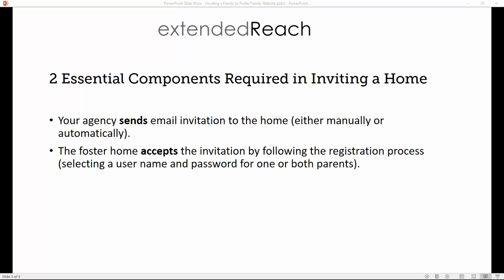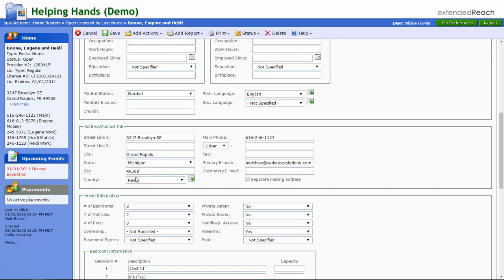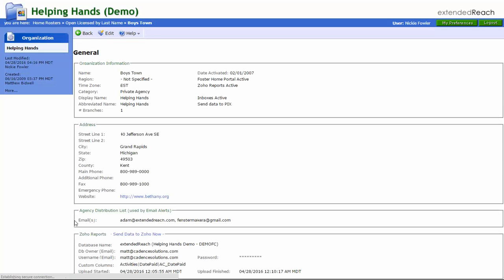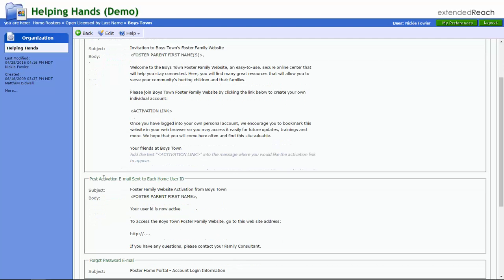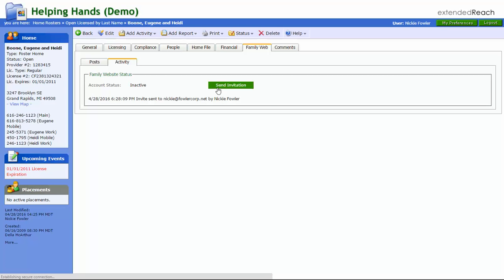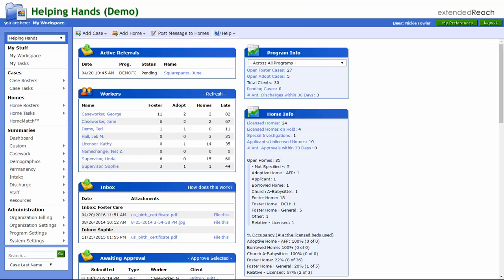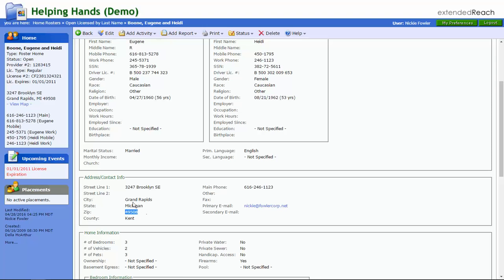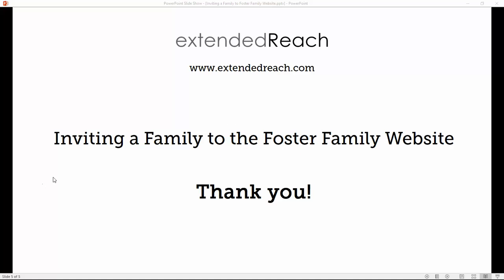Inviting Families to Foster Family Website